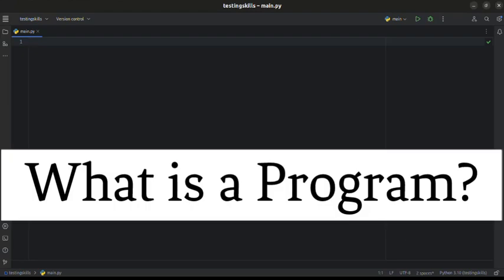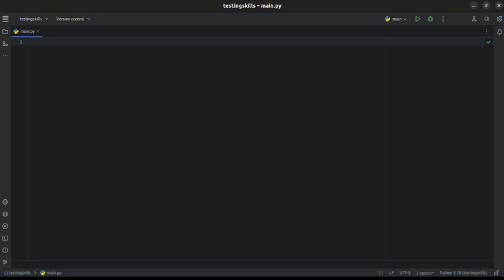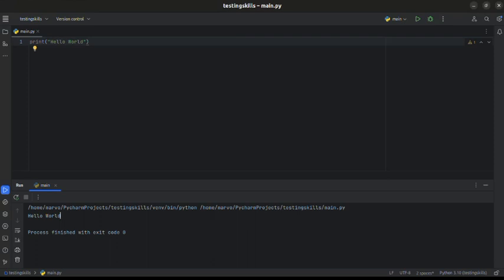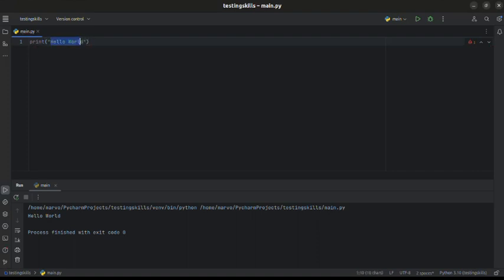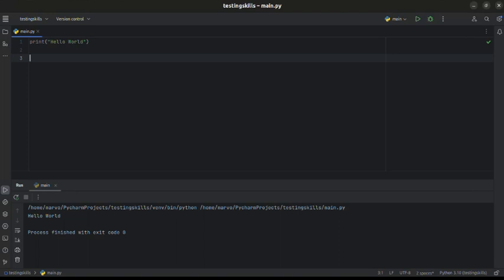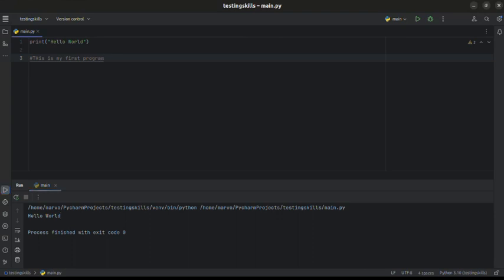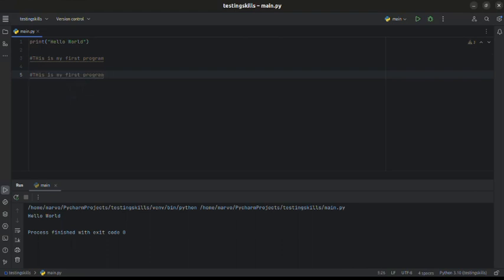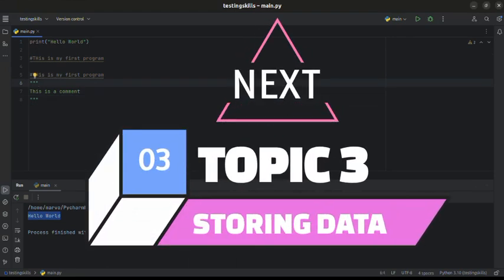2. First Python Program. Python Basics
Build your first Python Program Easily.